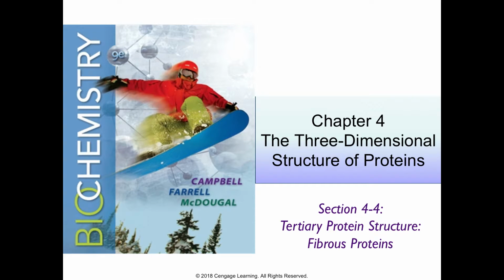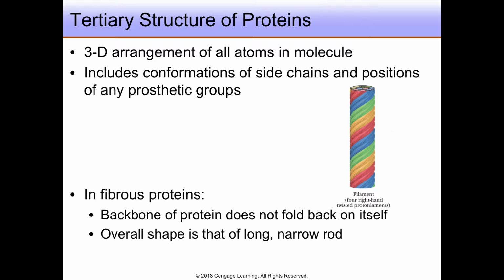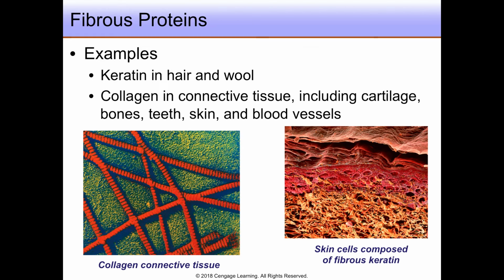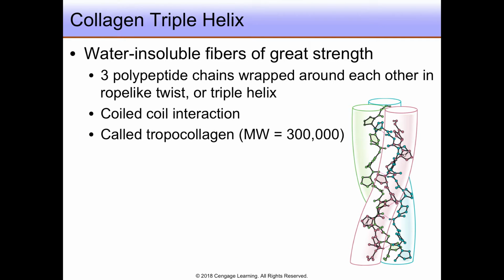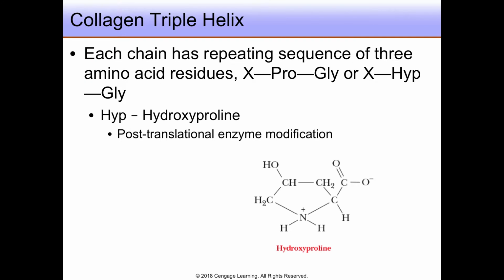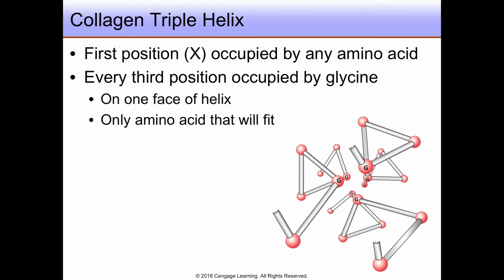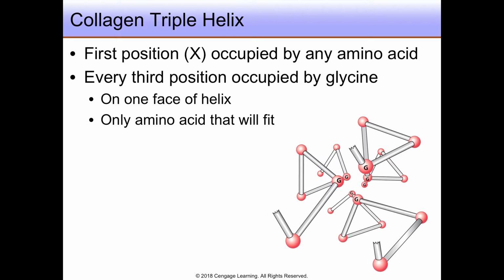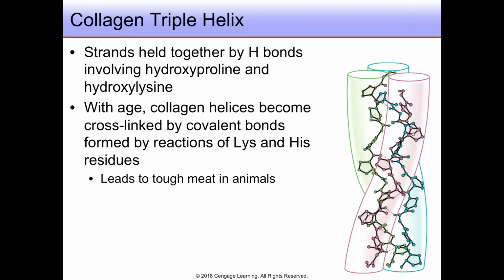04.4a-Tertiary Protein Structure: Fibrous Proteins